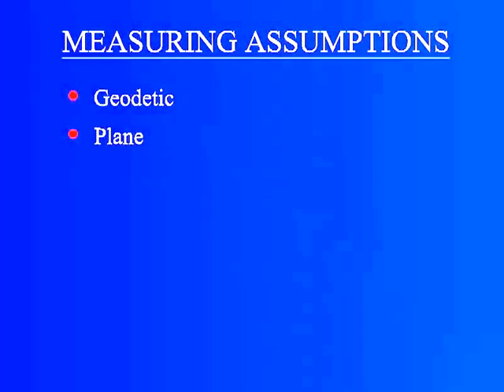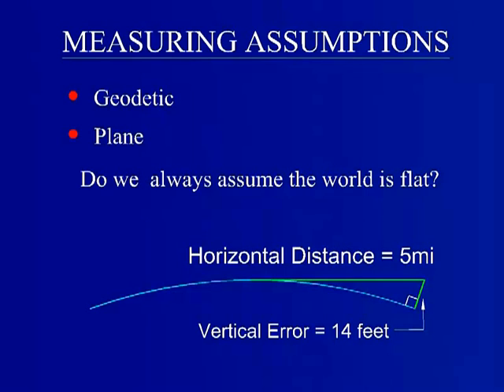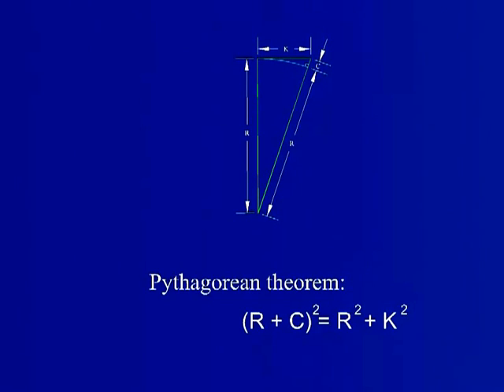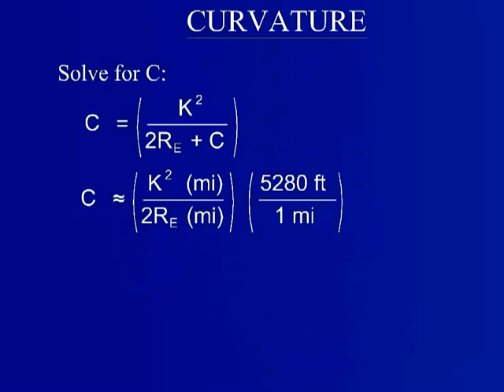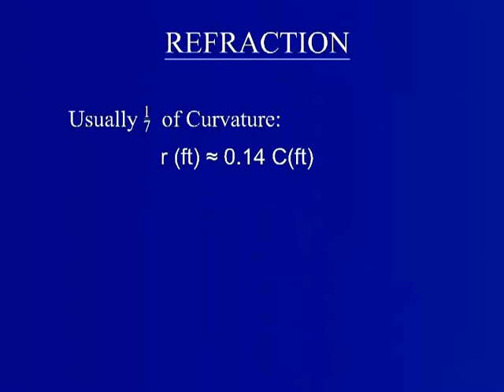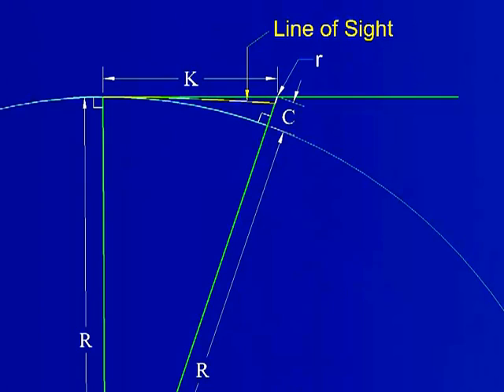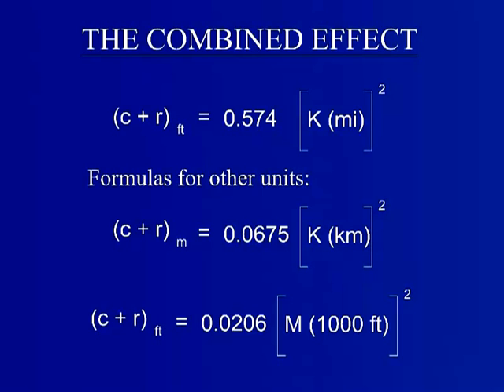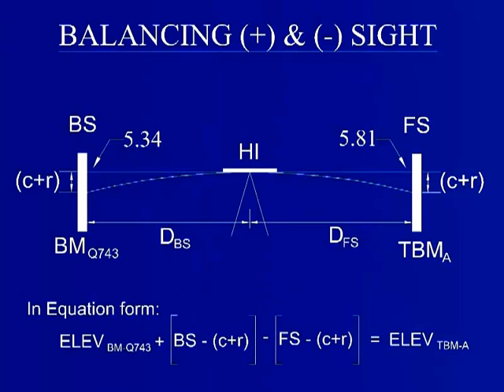Curvature and Refraction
How to correct for vertical error in surveying applications due to the effects of the curvature of the earth and the refraction of light through the earth's atmosphere.